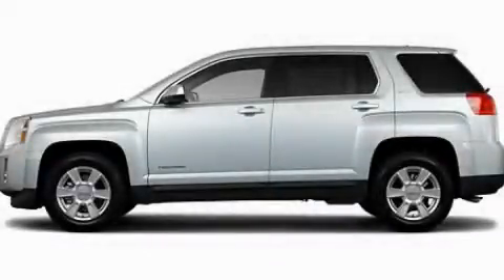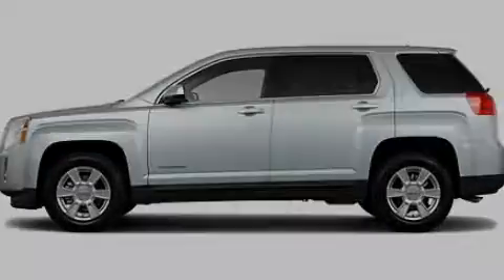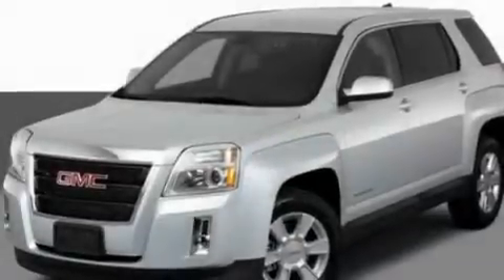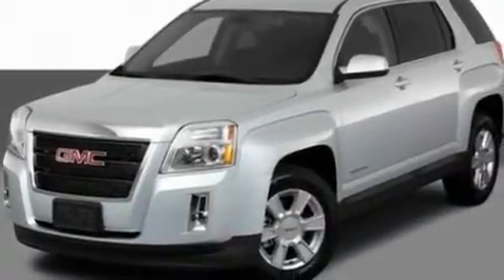2011 GMC Terrain IL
Year : 2011
 Make : GMC
 Model : Terrain
 Engine : 2.4 I4
 Trans . : Automatic
 Exterior : Silver

 Interior : Black
 Anthony Pontiac GMC Buick
 7725 Grand Ave
  , IL 60031